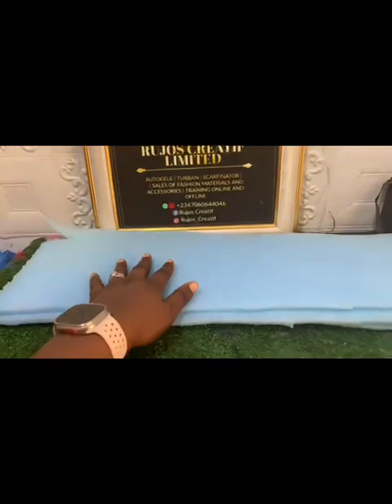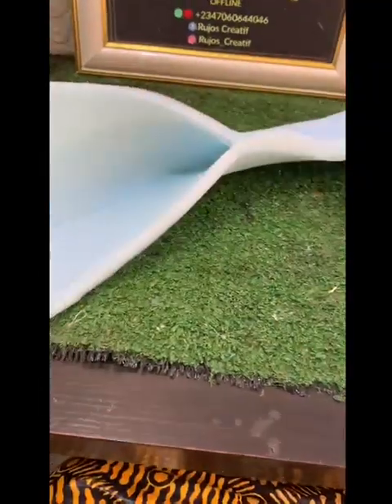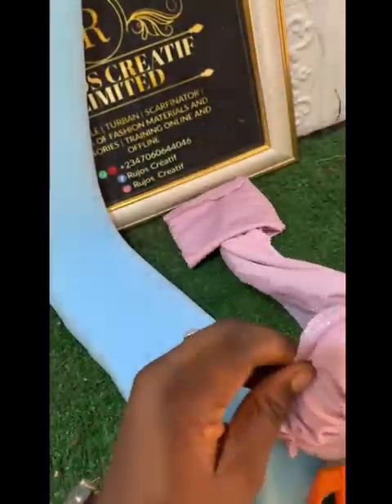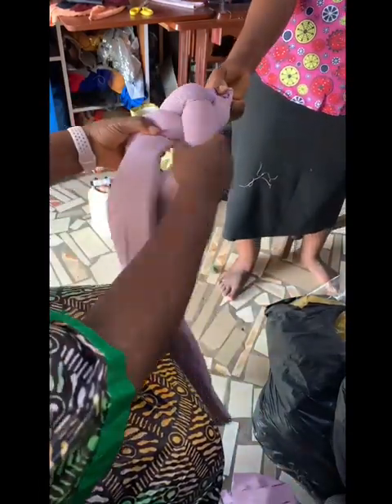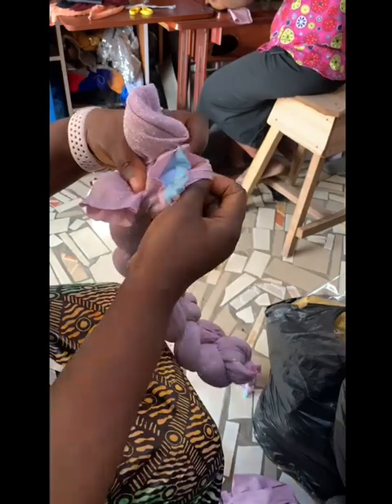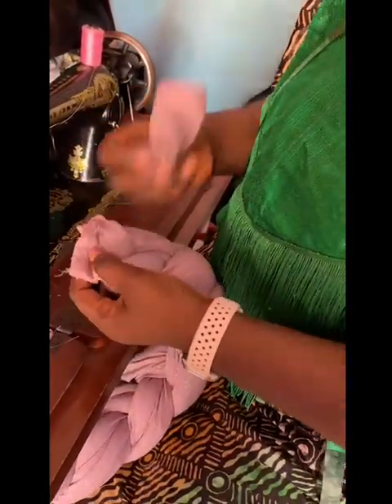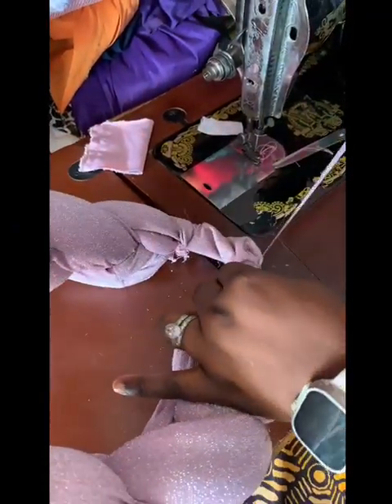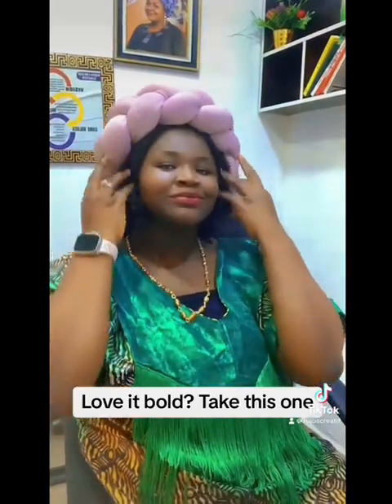How to make this statement headband